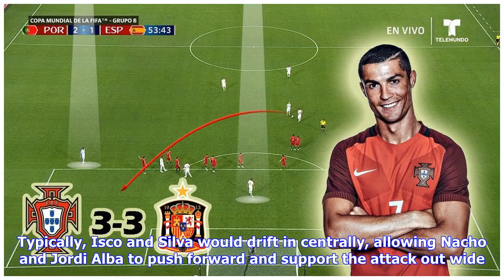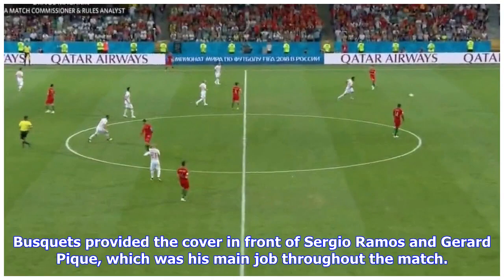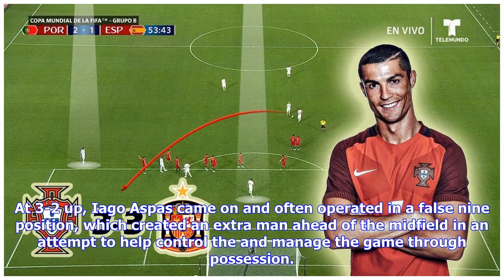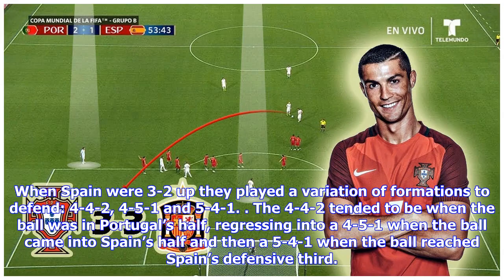Breaking News | Tactical analysis: Portugal 3 Spain 3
Spain set up in a 4-3-3 formation, with Sergio Busquets at the base of the central three in midfield, Andres Iniesta on the left side and Koke on the right. Isco and David Silva supported Diego Costa in attack. In possession, the width was created by the full-backs or the wide midfielders. Typically, Isco and Silva would drift in centrally, allowing Nacho and Jordi Alba to push forward and support the attack out wide. Busquets provided the cover in front of Sergio Ramos and Gerard Pique, which w...